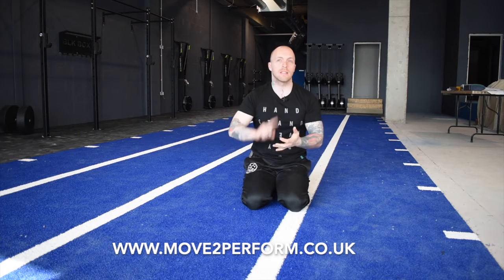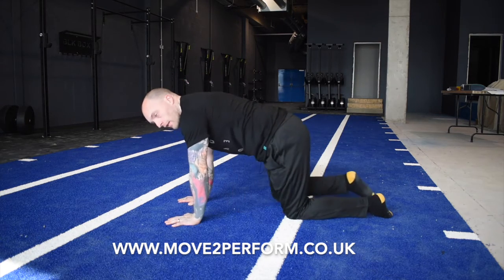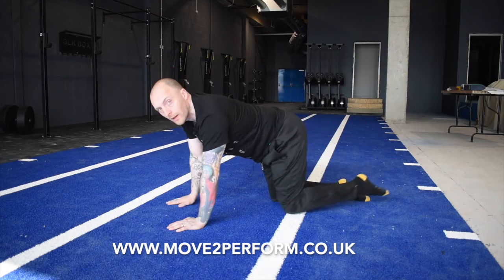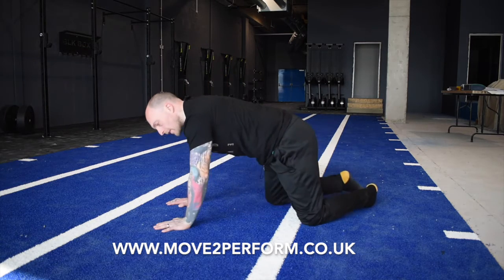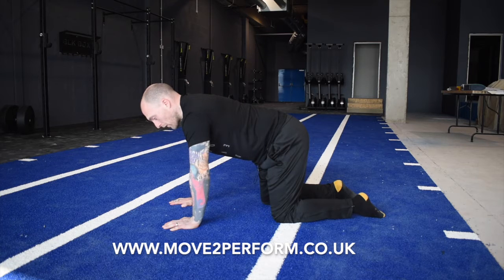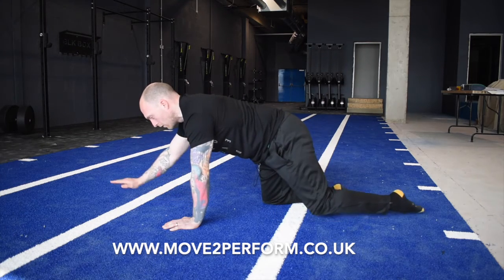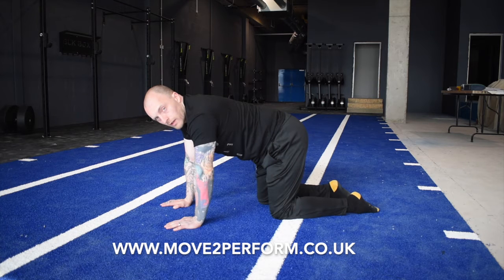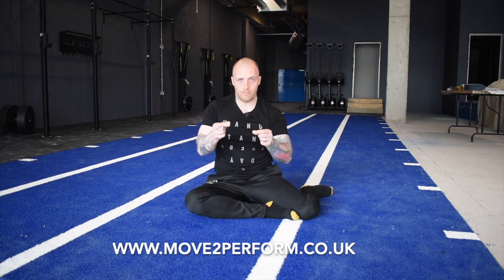How To The Bird Dog